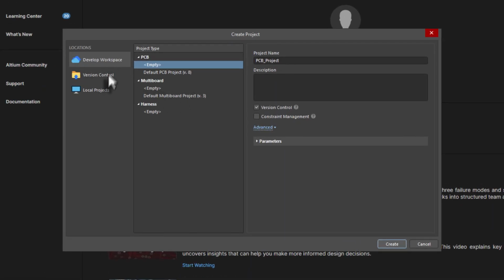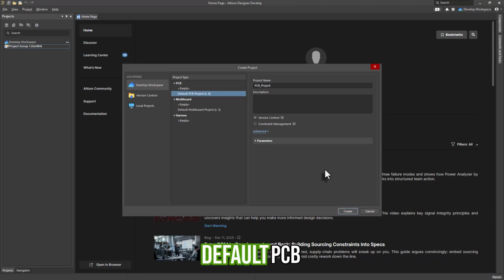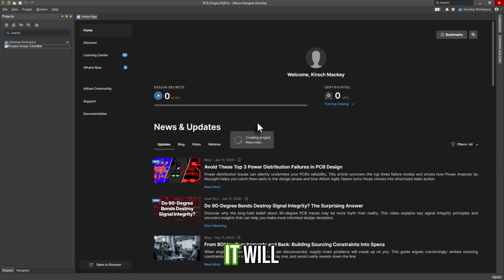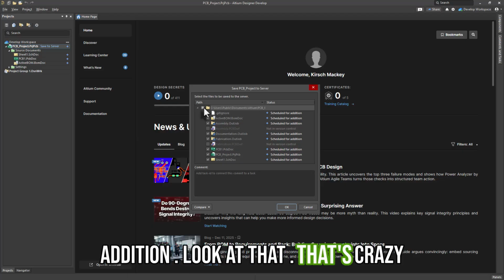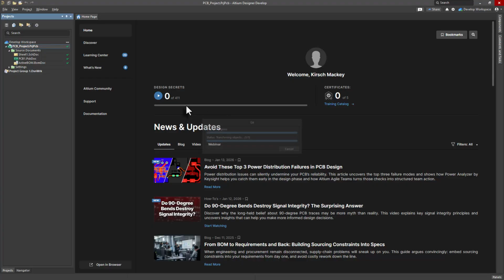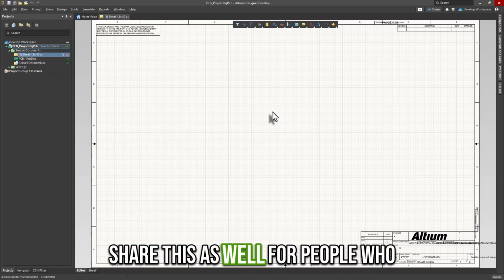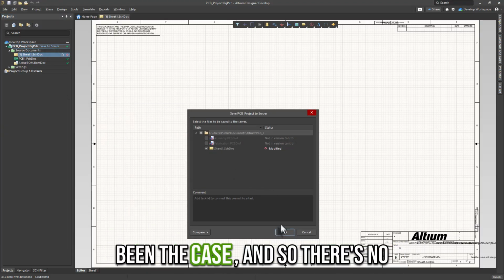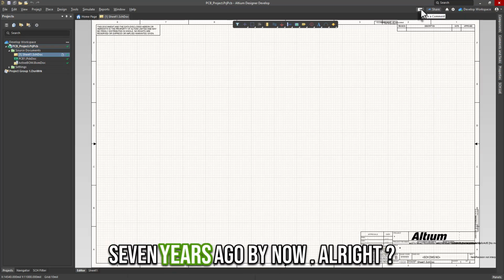How to Start a New Project in Altium Designer Develop (2026) Part 2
Here's how to start a new project in Altium Designer Develop 2026. Go to File, select New Project, and choose between a local project, a Develop workspace with version control, or a local PCB project with version control.

In this tutorial, I'll create a project in the cloud. Altium automatically adds the schematic sheet, PCB document, and ActiveBOM, then saves everything to the server with version control scheduled for addition.

You'll see how fast the cloud workflow is, with schematic and PCB documents created automatically, saved to the server, and ready for you to start designing.

CHAPTERS:

0:01 Starting a new project using File and New Project
0:09 Local projects versus workspace version control
0:18 Creating the project in the cloud
0:33 Automatic schematic sheet and PCB creation
0:43 Saving the project to the server
0:47 Version control: Scheduled for addition
0:57 ActiveBOM included automatically

Do you prefer starting your projects locally or in the cloud?